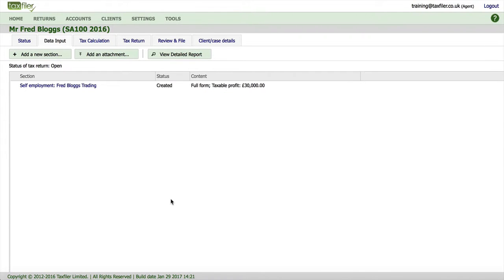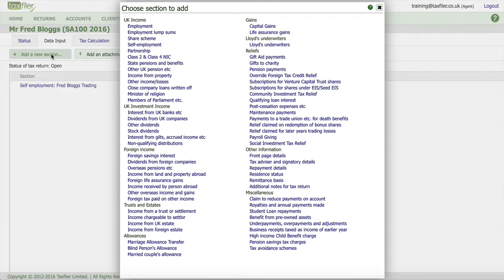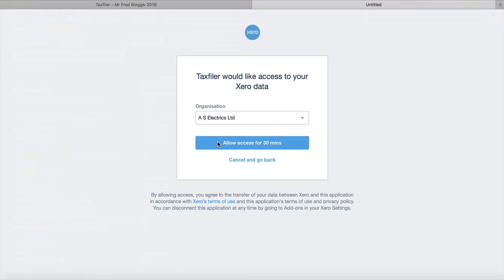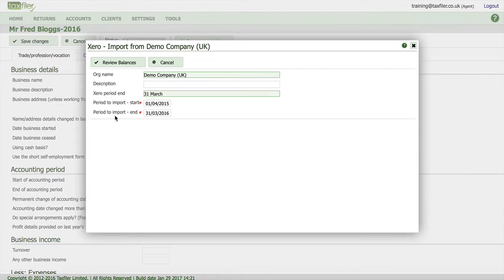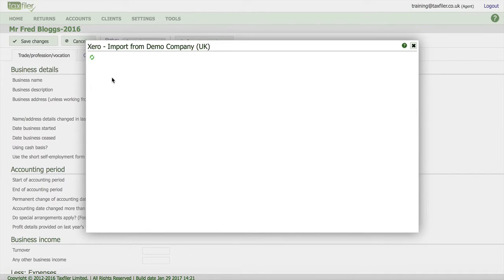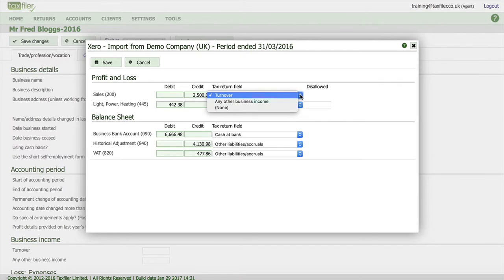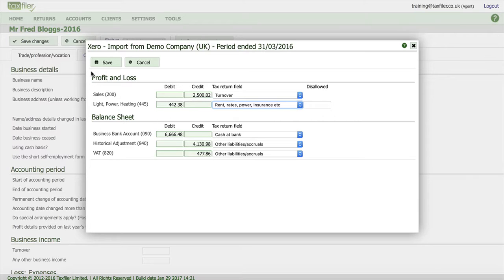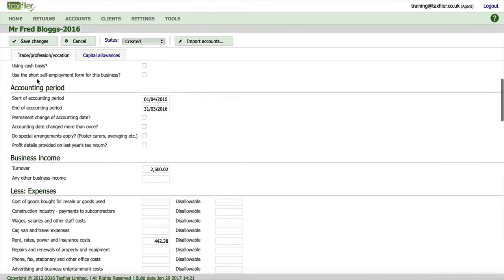ASN - Importing Xero data into Taxfiler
An introduction to importing Xero directly into Taxfiler with Jason Blackman